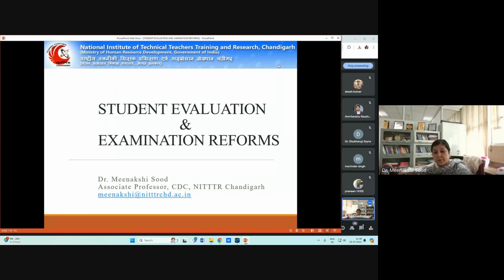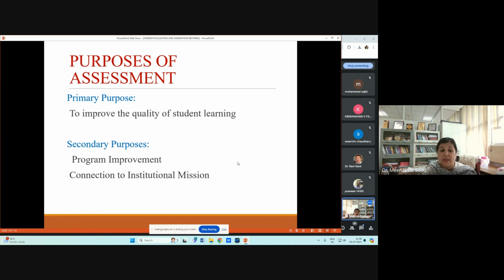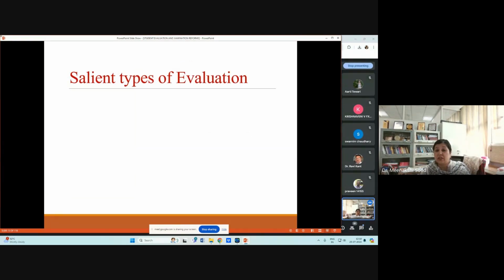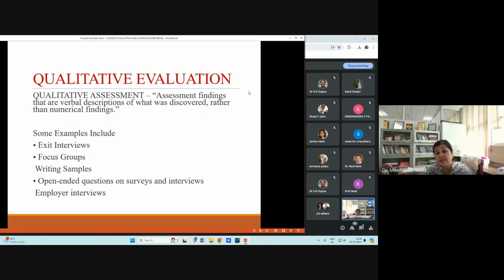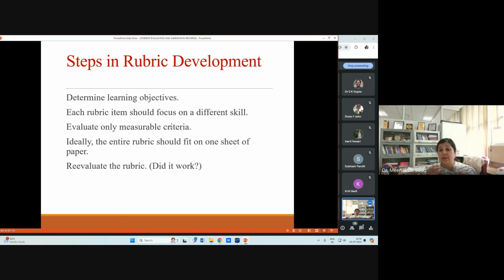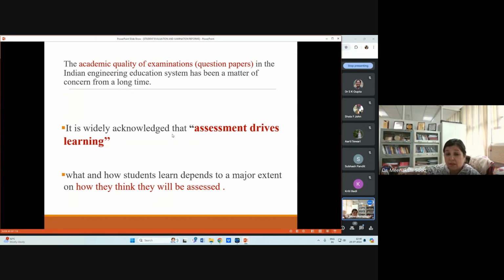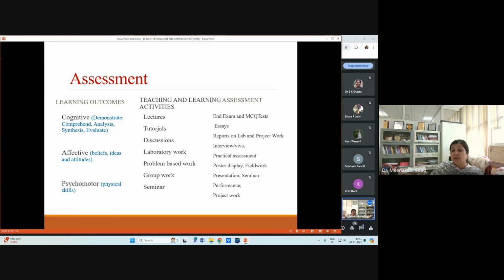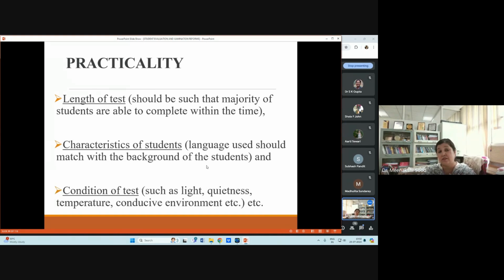STUDENT EVALUATION AND EXAMINATION DR MEENAKSHI SOOD